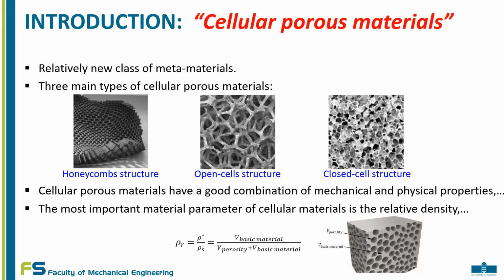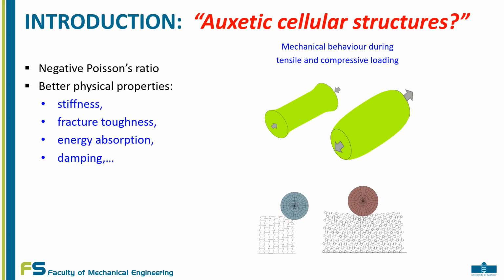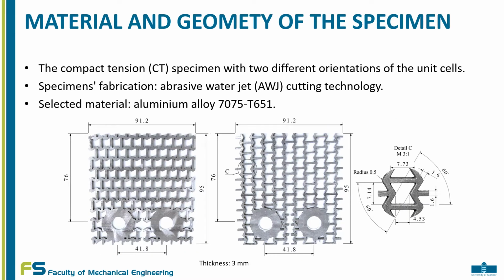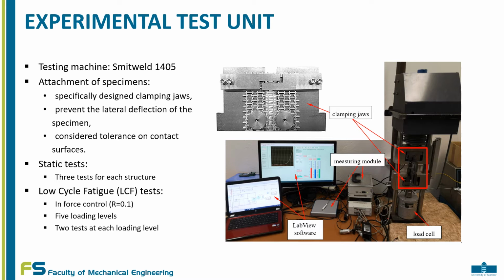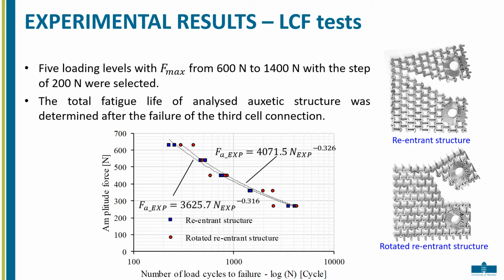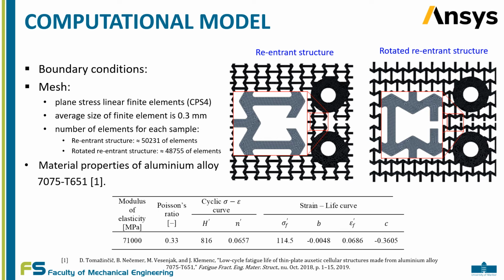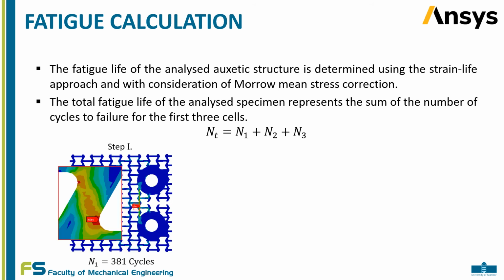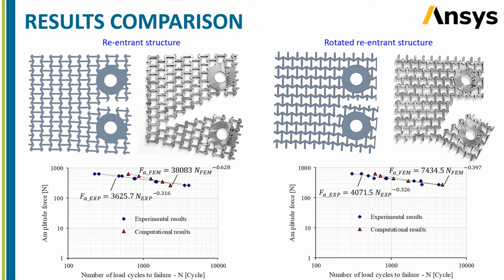Fatigue crack growth in the re-entrant auxetic structure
Branko Nečemer, Janez Kramberger, Srečko Glodež